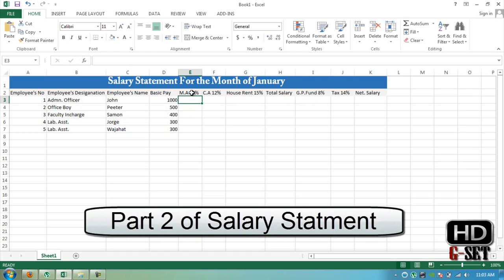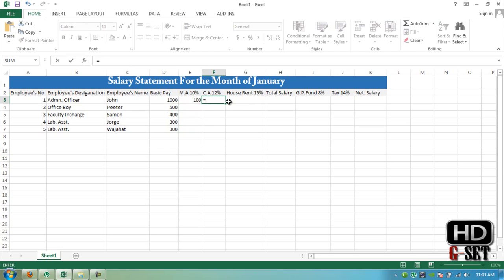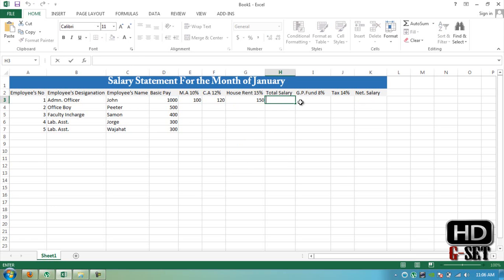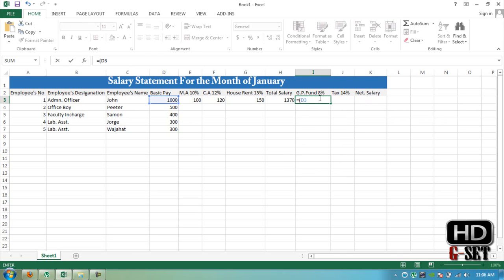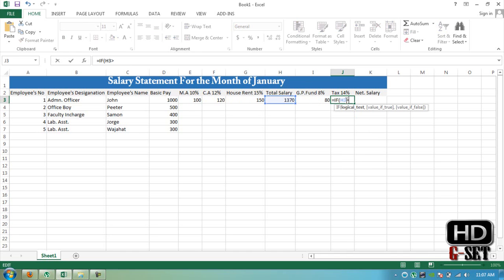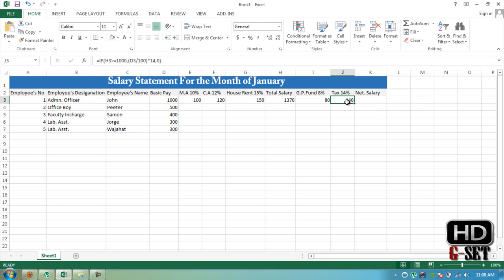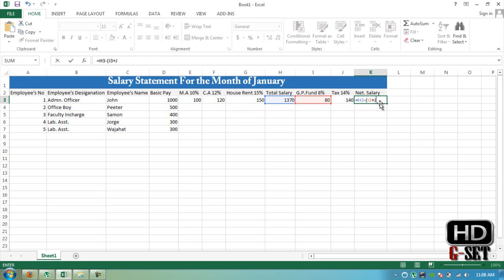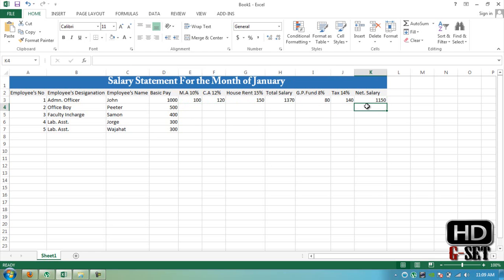Making Salary Statement for a Month in MS Excel 2013 - Part 2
In this tutorial i will show you how to make Salary Statement for a month in Ms Excel